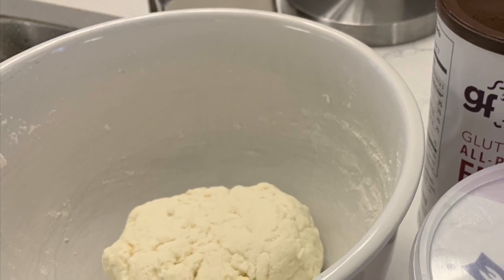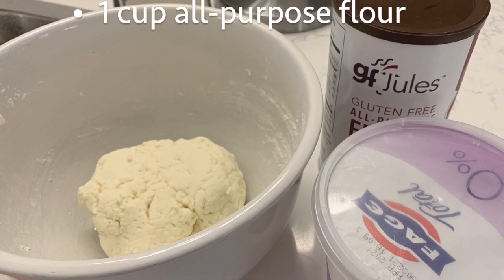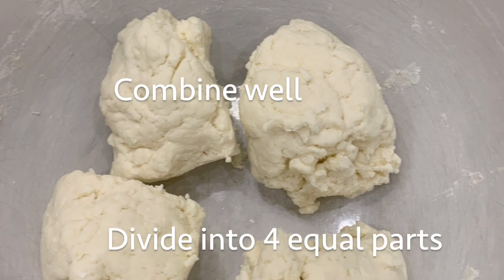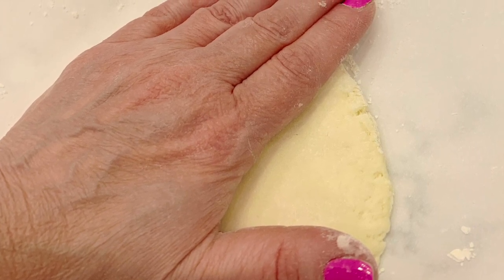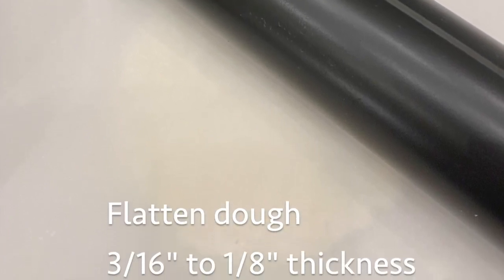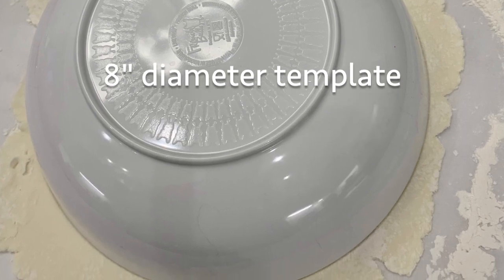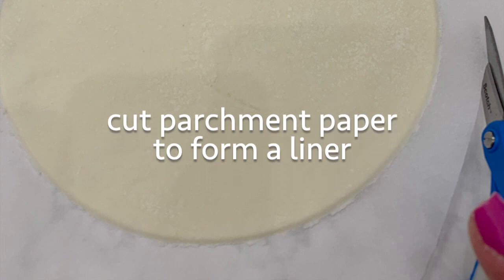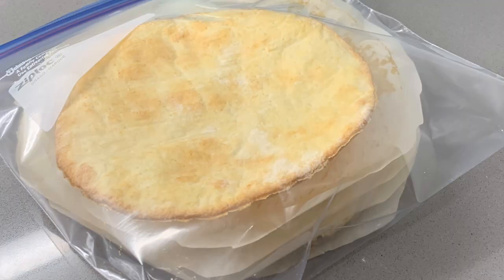Easy Pizza Dough Recipe also called the 2 ingredient bread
We try out popular Pinterest Pins to see if they are actually pinnable. Pins are demoed in a how-to style. Some will be failures (or as we have come to know as "nailed it" projects) while, some will be a successes. Now, you won't have to fail to discover if the Pin is worth your time...We do it for you!